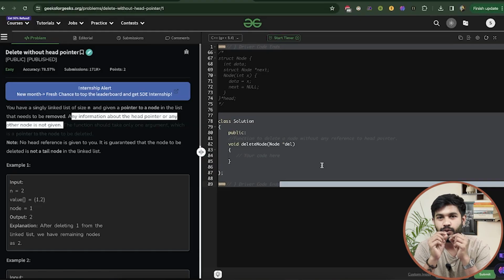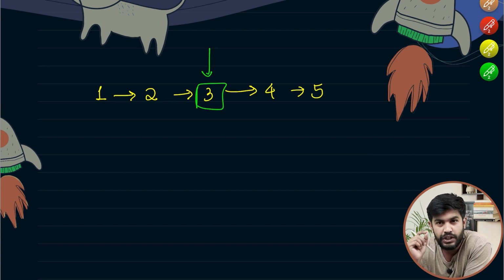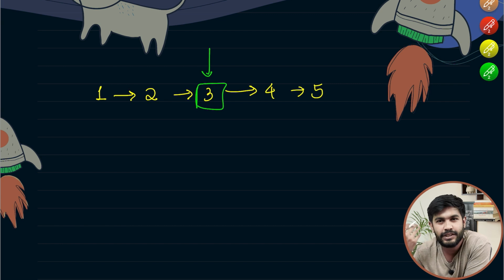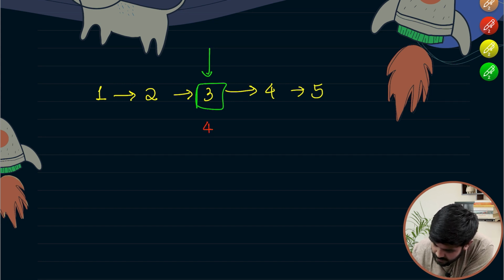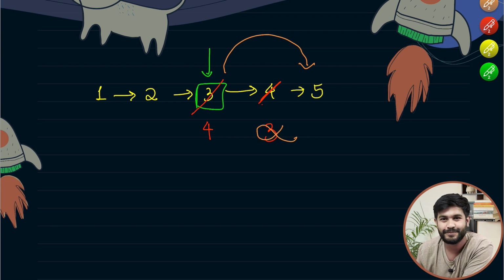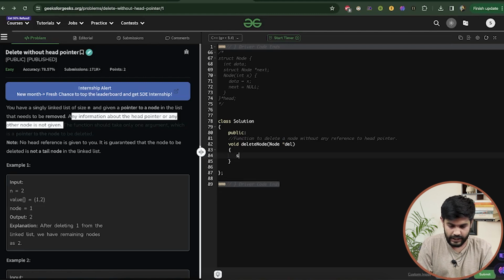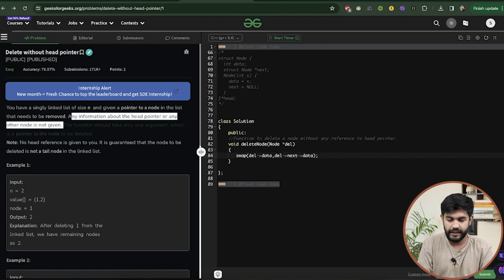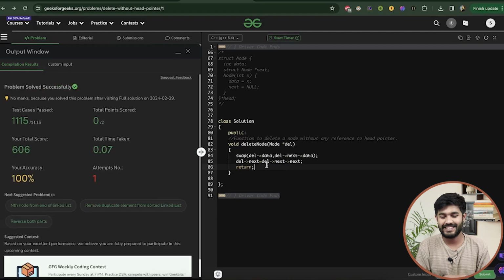POTD- 16/03/2024 | Delete without head pointer | Problem of the Day | GeeksforGeeks